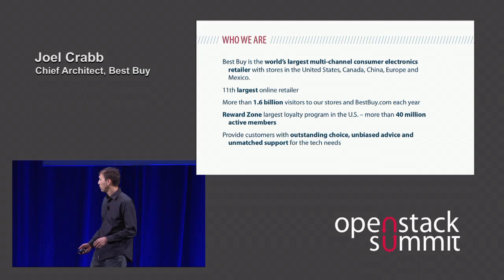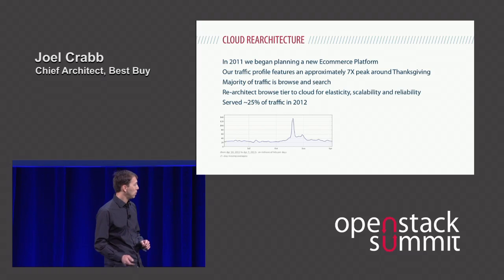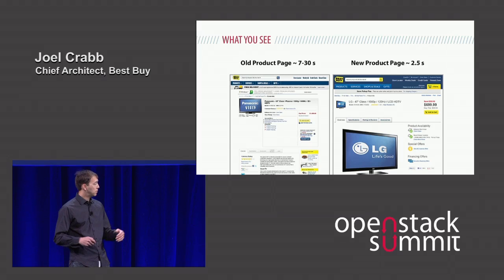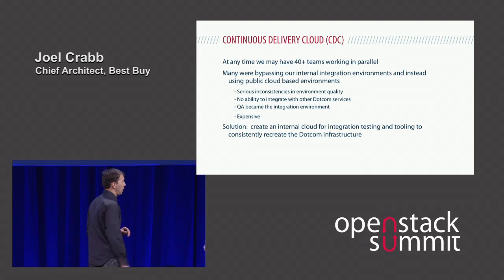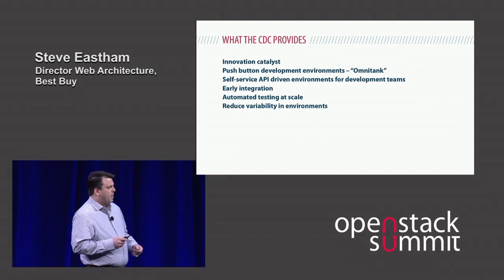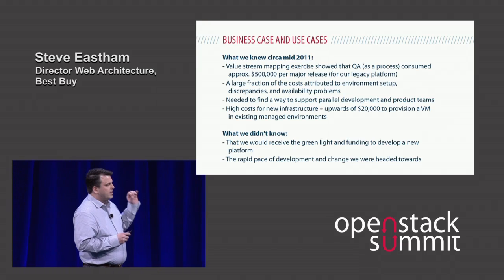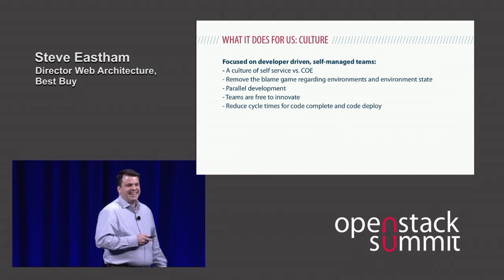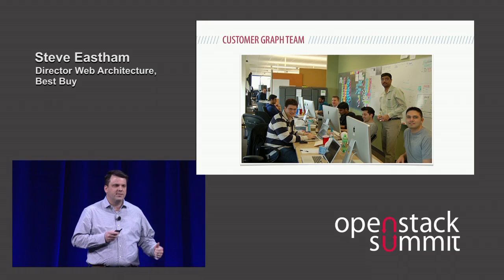Boston 2013 Keynotes: Best Buy Keynote at OpenStack Summit April 2013 in Portland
Speakers: Joel Crabb and Steve Eastham, Best Buy

Best Buy cloud architects describe how they're using OpenStack as the foundation for their Continuous Delivery Cloud.